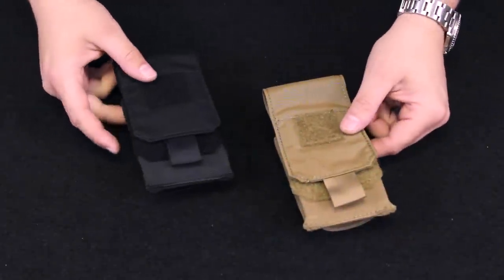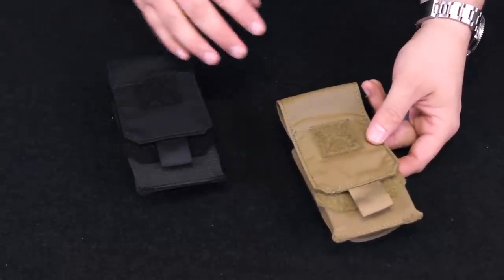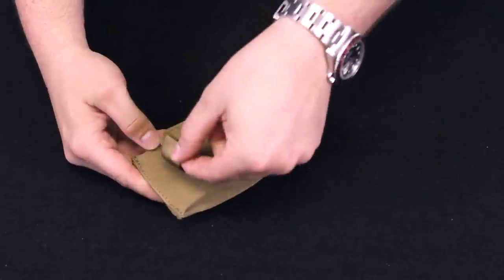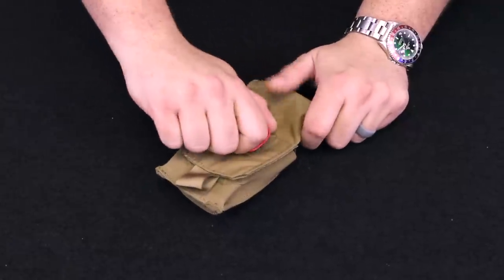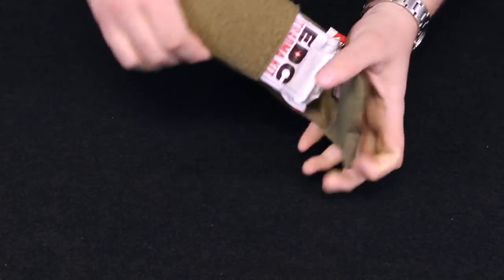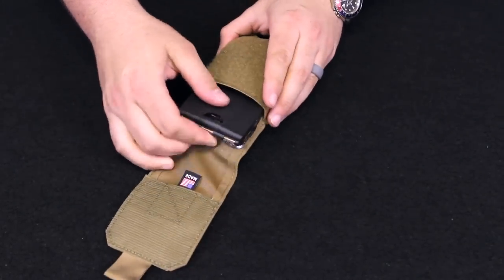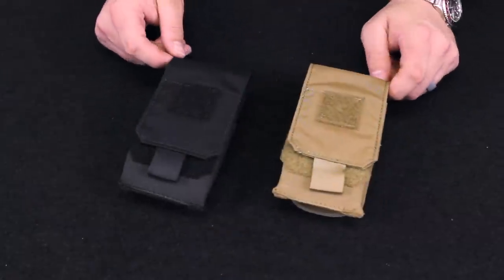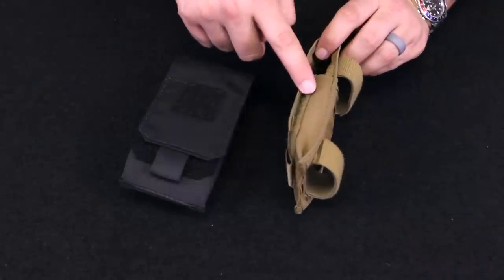ITS Slimline Pouch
The all-new ITS Slimline Pouch is perfect for storing pocket-sized items like our EDC Trauma Kit, compasses, cell phones and other electronics. Additionally, with our patent-pending 4-Way Mounting System™, the ITS Slimline can be mounted to virtually any piece of gear.